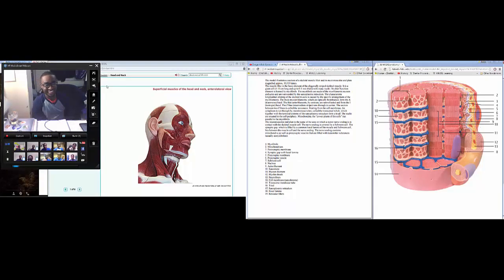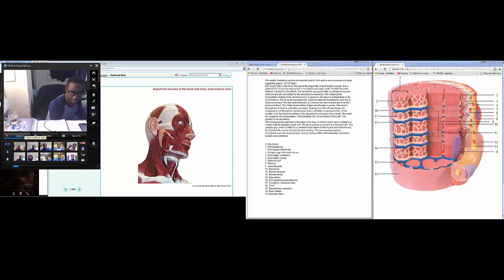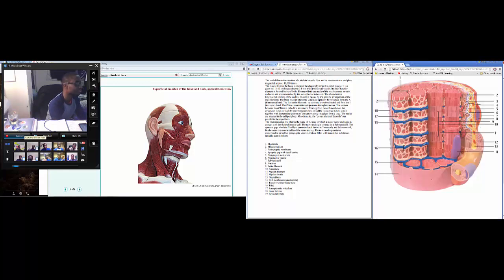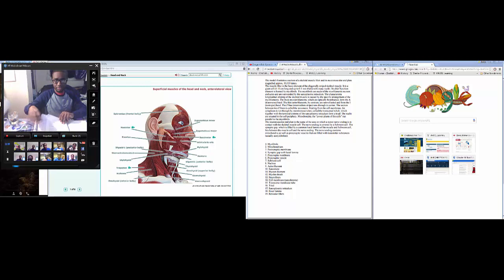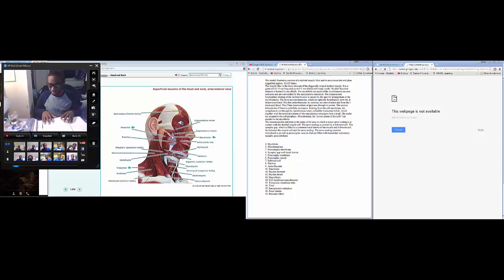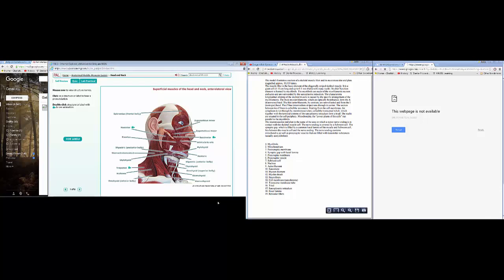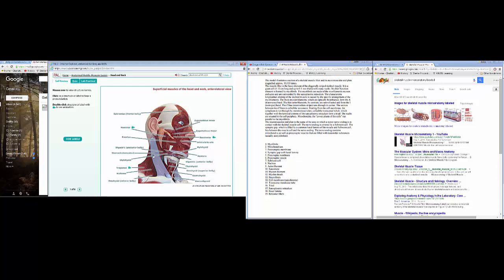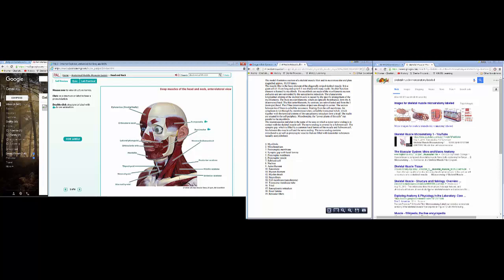Musclez / MicroAnatomy + head & neck musclez